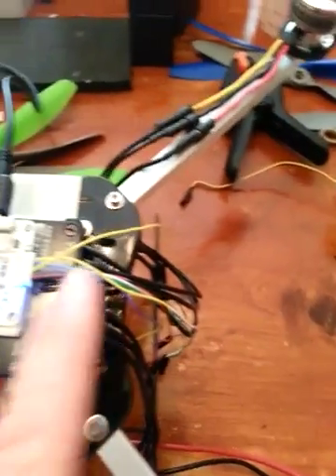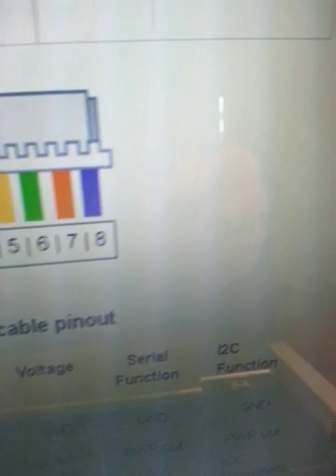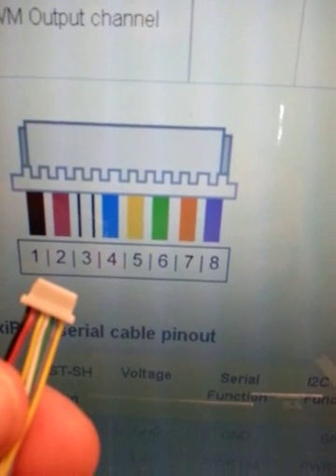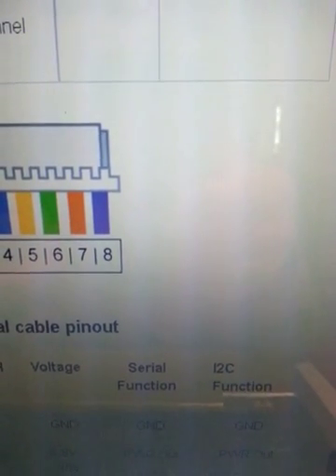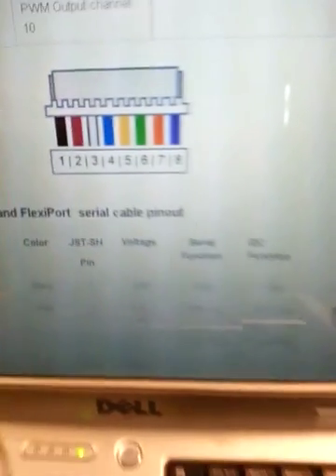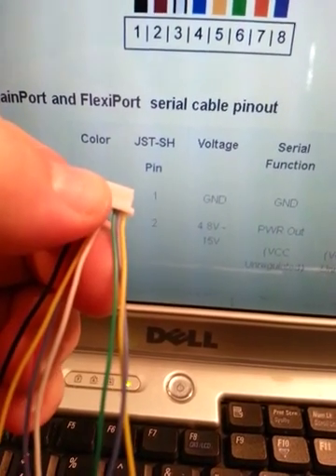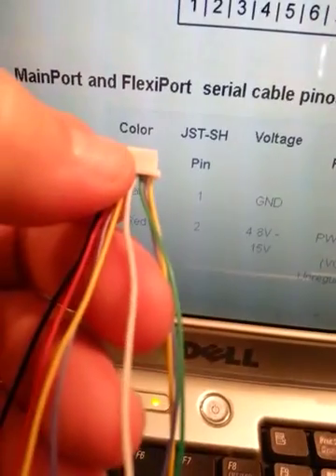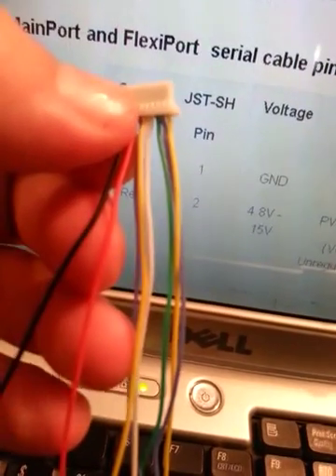Open Pilot CC3D Main Port Harness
Wire pinout color coding on the main harness is wacky. Pinouts & colors do not match open pilots docs.